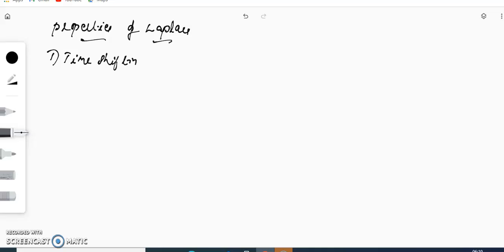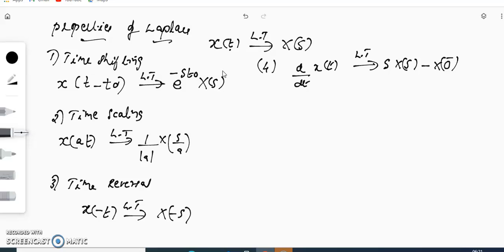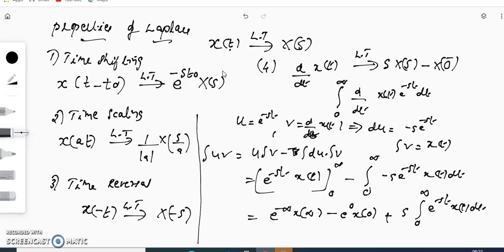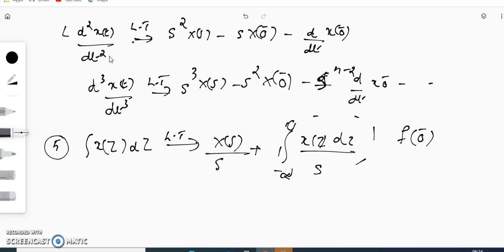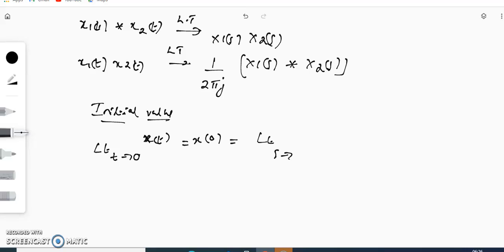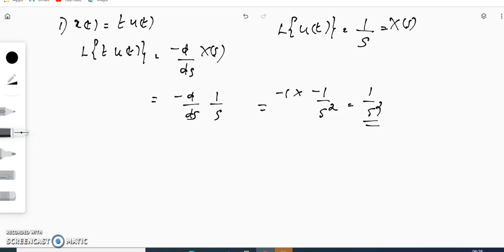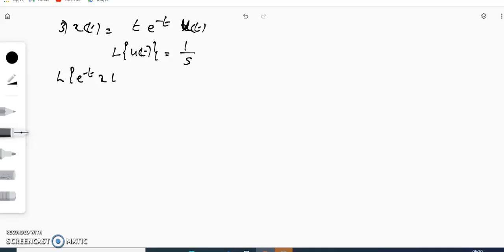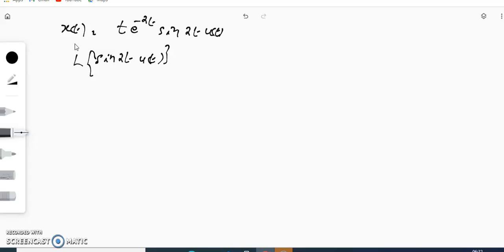Laplace transform part 2